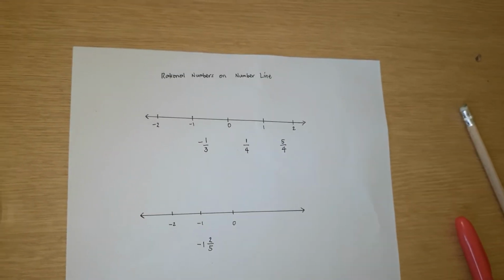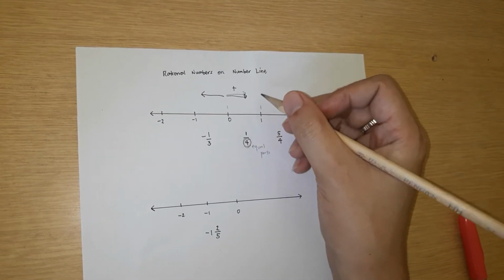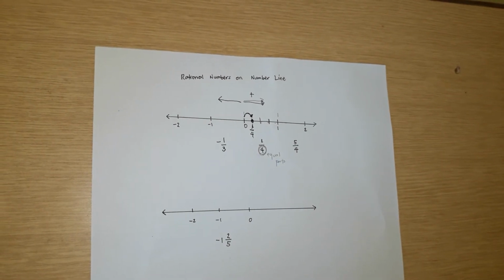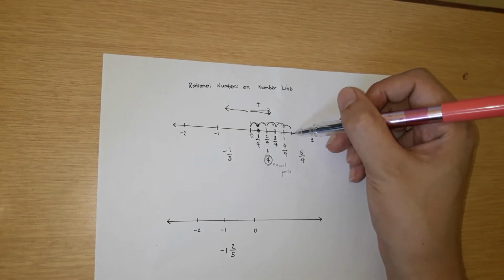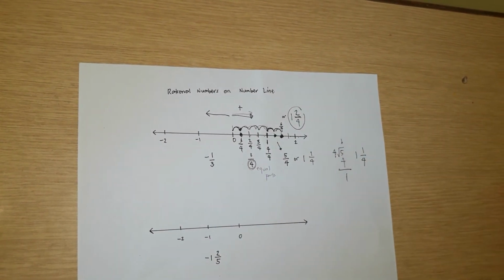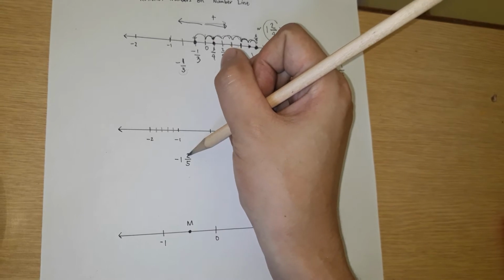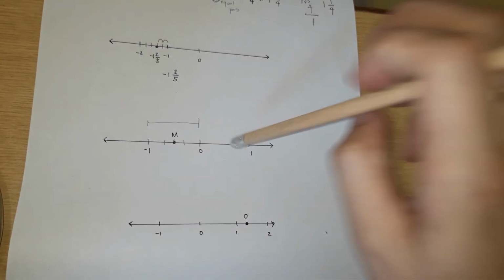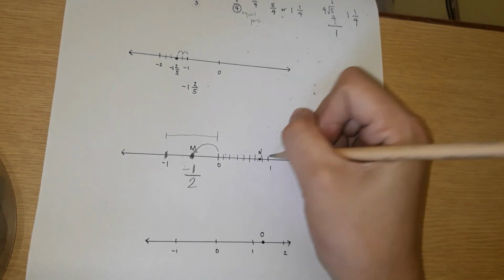Identifying Rational Numbers (fractions) on the number line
This is for discussion only. We apologize for the mistake.